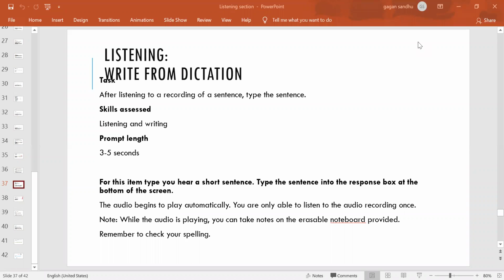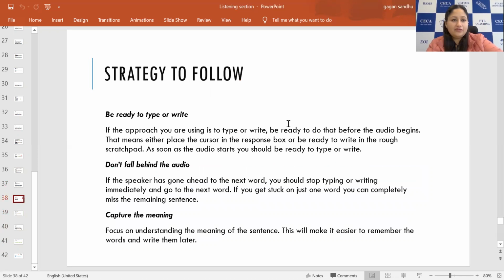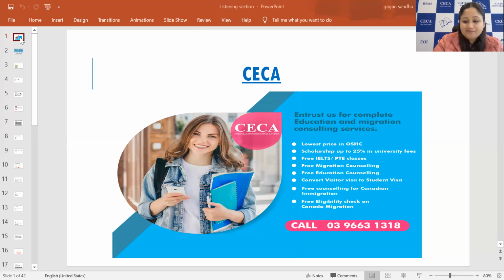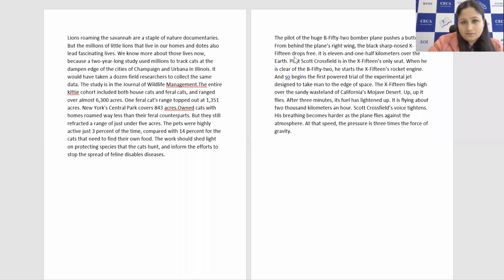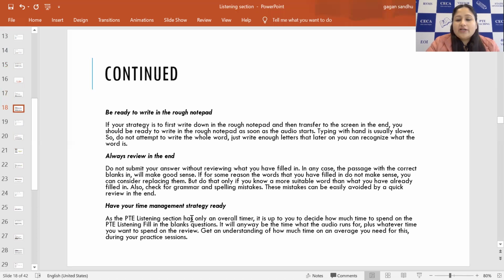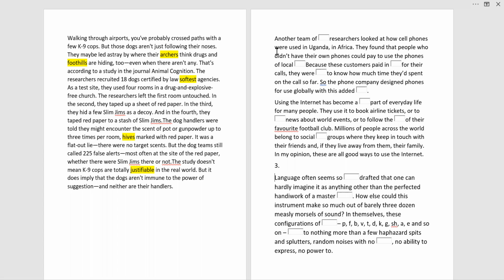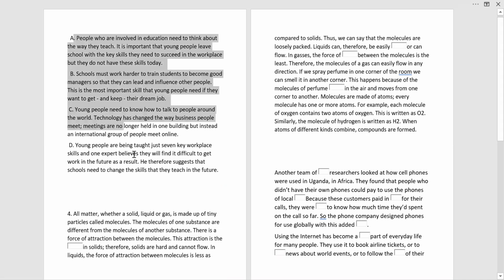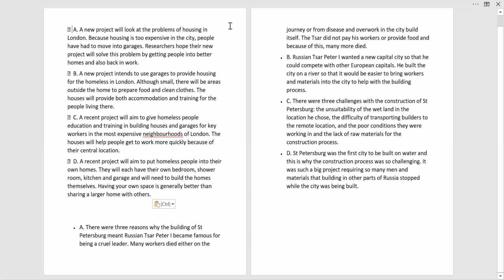PTE Listening Important questions